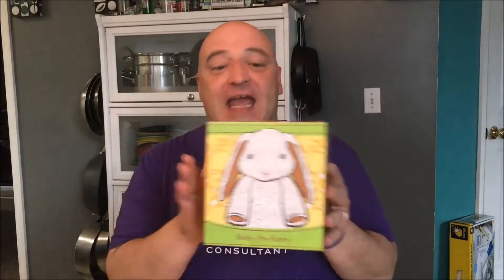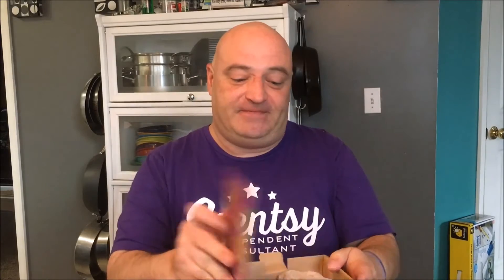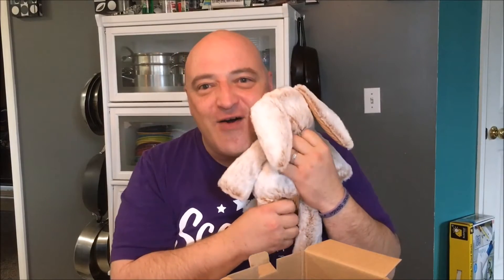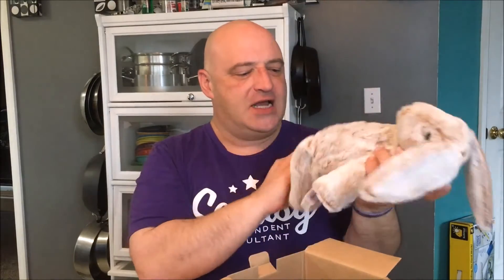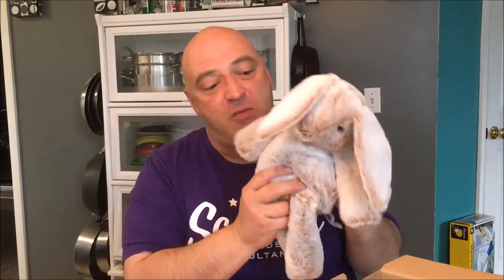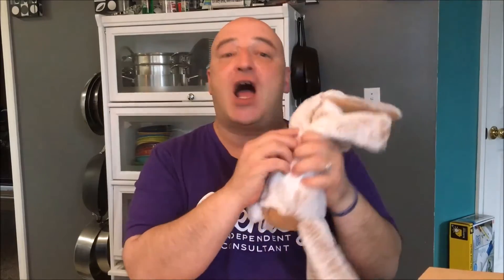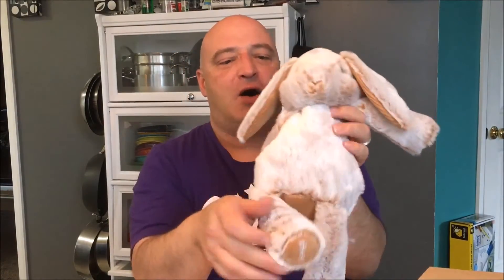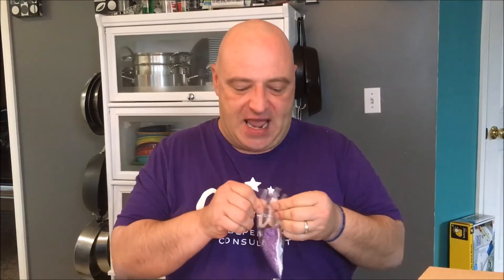Bailey The Bunny by Scentsy Just In!!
I just received Bailey the Bunny.  Check him out, he's so cute.  Just in time for Easter.